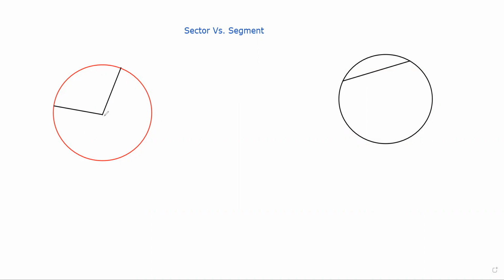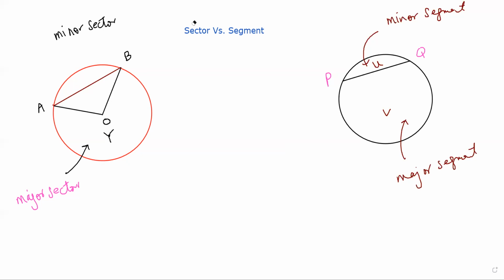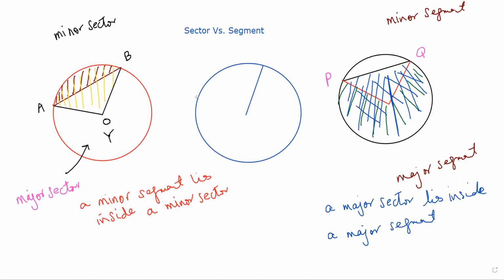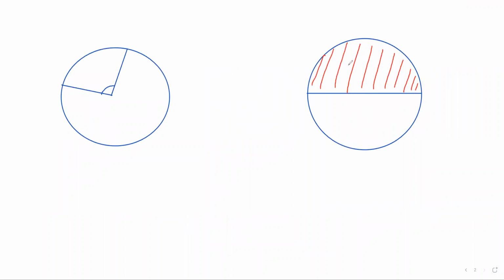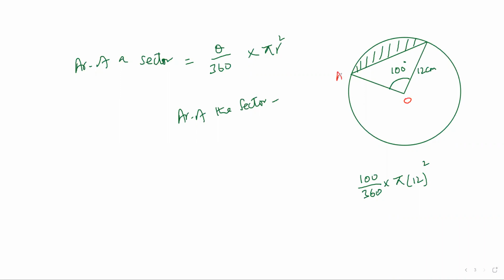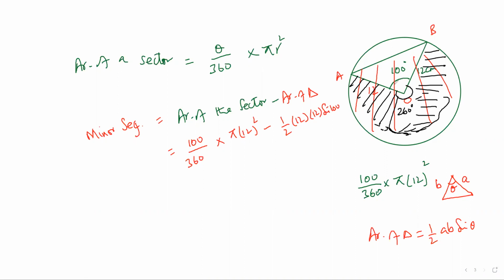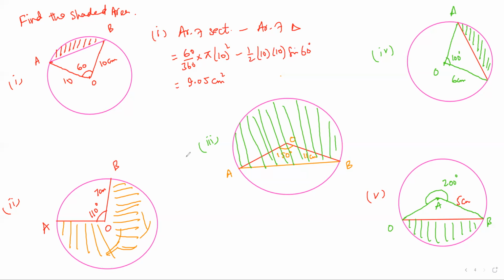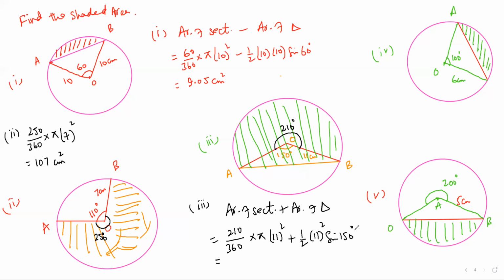|| Area of a Sector and a Segment.|| What is the Difference between a Sector and a Segment.||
Finding the area of a Segment becomes confusing at times, we have discussed in detail when to add and when to subtract the area of a triangle from the area of a sector to determine the area of a segment.